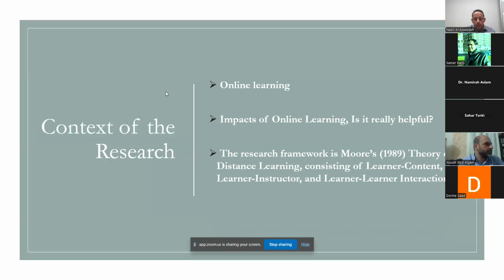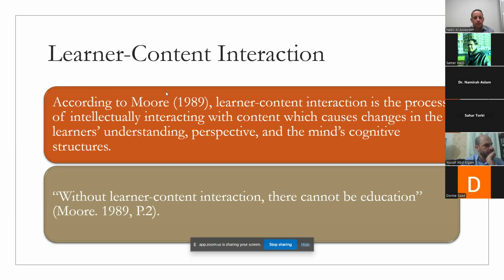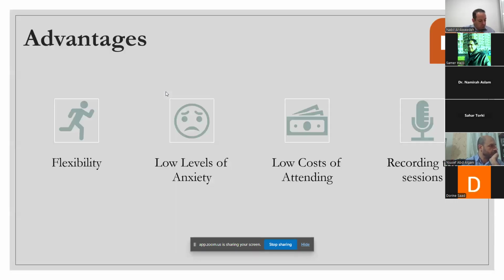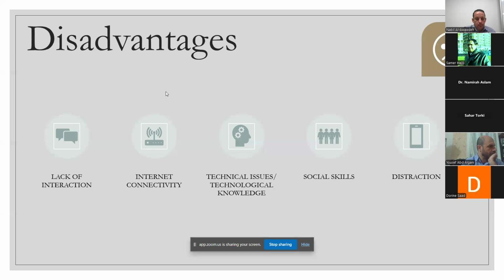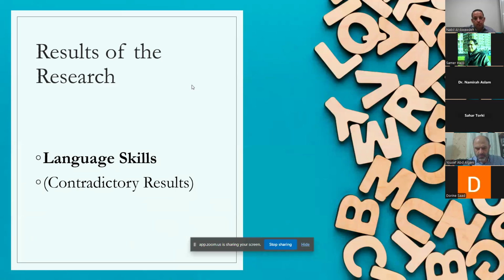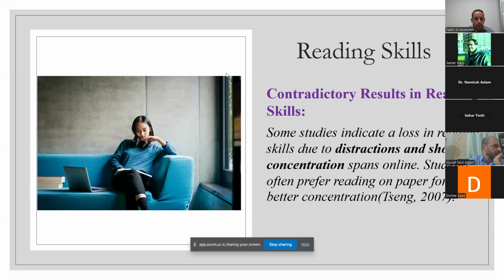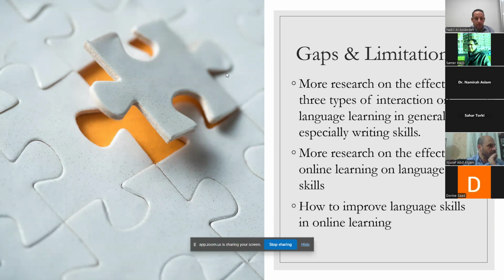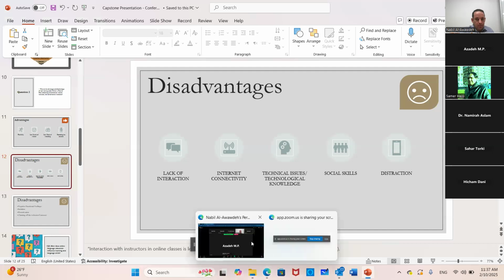International Conference on New Horizons in Linguistics, Translation, Literature, and Education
Exploring Traditional vs. Online Language Education: A Literature Review and Future Research Directions
Author(s): Sahar Yaghoubzadeh Torki, Dr. James Cohen, Dr. Gulsat Aygen (Northern Illinois University, USA)